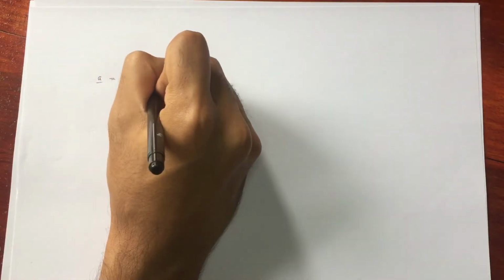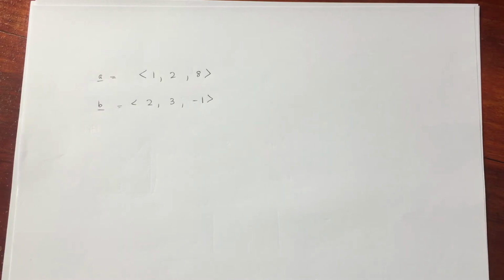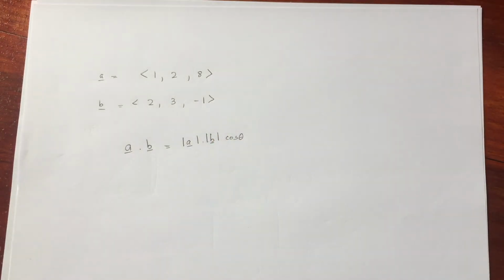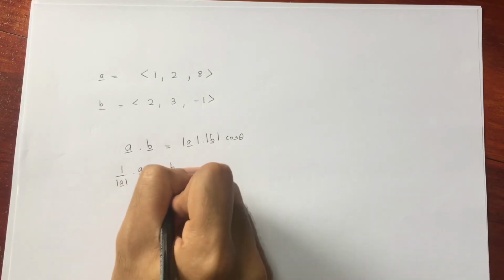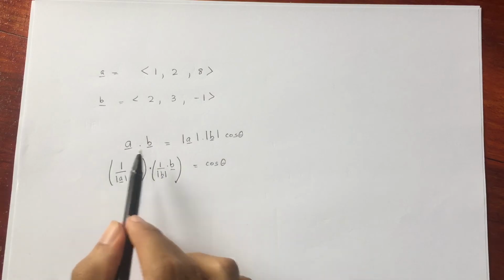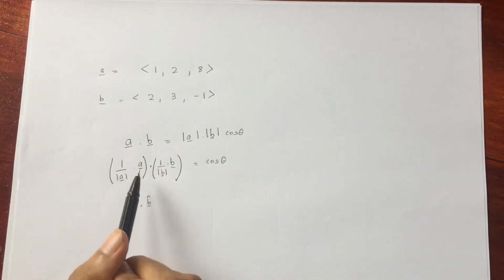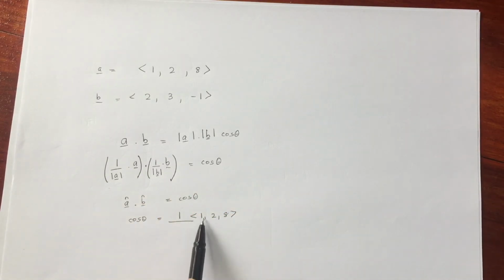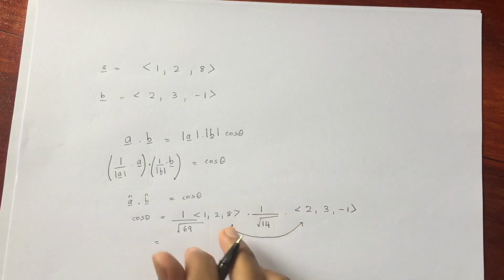Angle between 2 Line Vectors | Vector Question 9 | Expert Tutor